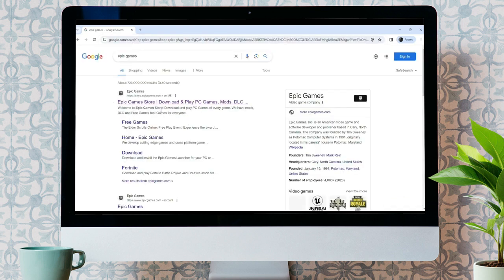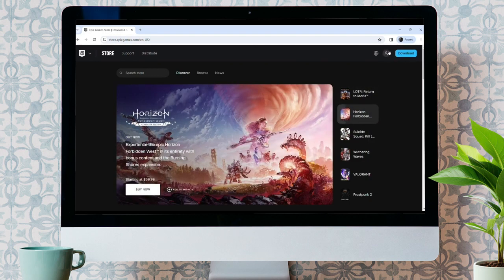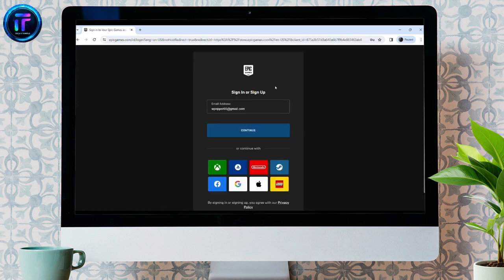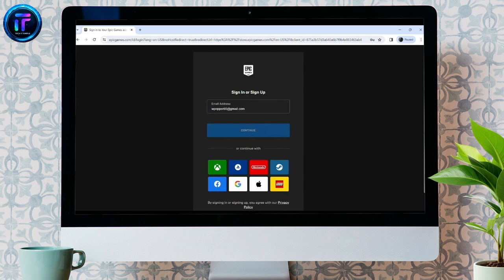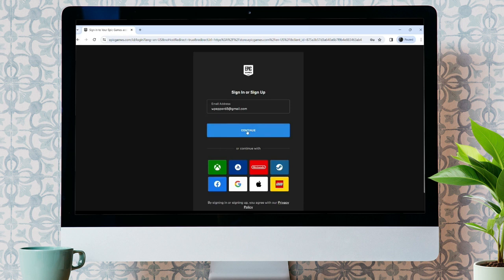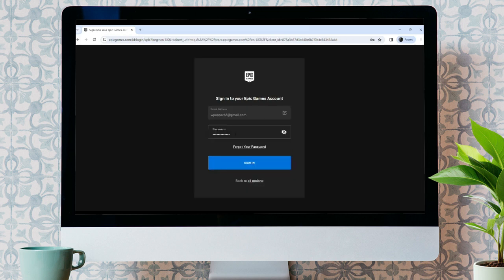How to Login to EPIC Employee Account 2024 | Sign Into EPIC Employee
EPIC employee accounts provide access to workplace resources and information. In this video, we show you how to log in to your EPIC employee account, guiding you through the steps to find the login page, enter your credentials, and navigate the platform.